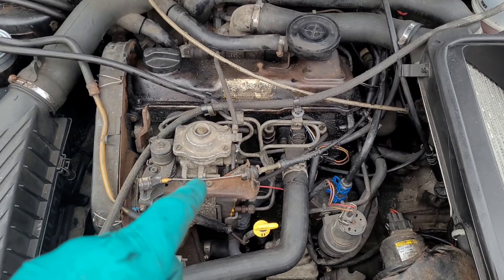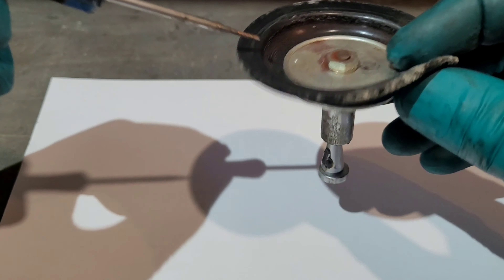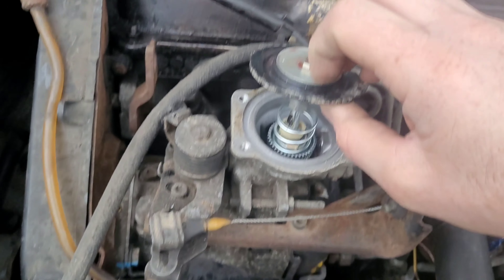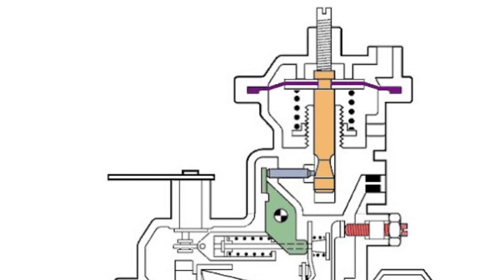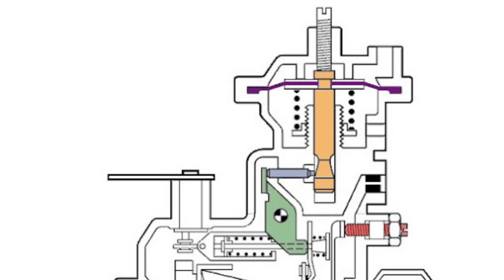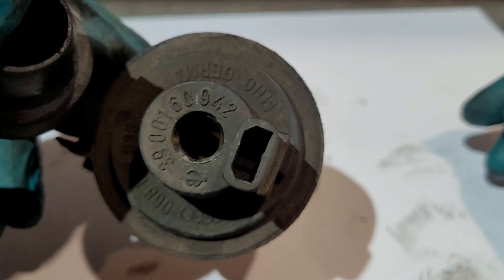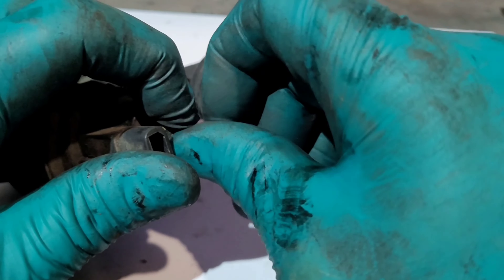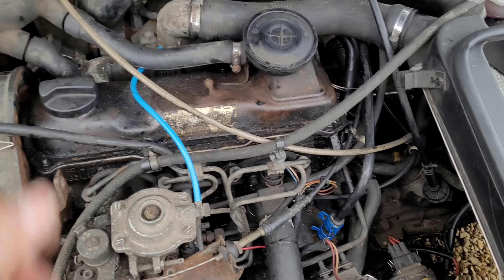VW Mk2 Golf/Jetta 1.6TD Performance Tuning | Pt1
First of two videos on the performance tuning of the 8v 1.6ltr Turbo Diesel found in various late 80s early 90s Volkswagen's
Firstly
- Turbo Control Pressure Fuelling Adjustment, this involves rotating the rubber diaphragm and matched eccentric cone in a clockwise direction which in-turn allows more fuel to be delivered when the turbo is delivering positive boost pressure.
Secondly
- BOV (Blow off Valve) or Turbo Recirculation Valve, this involves rendering the BOV dormant, this is done by adding a spacer on top of the spring so once fastened the diaphragm cannot open, this is due to the stock mechanical turbo pressure is approx. 0.7bar or 10psi whereas the BOV is set to open and recirculate excess pressure at approx. 0.8bar or 12psi so carrying out this will allow extra turbo pressure to be ran.
Thirdly
- Max fuelling, this adjustment provides more fuel across the rev range, these engines can do with more fuel in stock form, this is carried out by removing the tamperproof collar, adjusting the stock idle all the way in so the engine is idling around 750rpm then screwing in (clockwise) the max fuel screw until the revs rise to approx. 1000rpm or stock idle.

As you can hear from the last two video sections the stock revs are quite laboured whereas the new revs after the above adjustments are much more responsive and cleaner which just clarifies that getting fuel (and more of it) injected into the cylinder at the right point causes an increase in the size of the combustion therefore more force turning the crank.

Next video will be increasing the turbo pressure